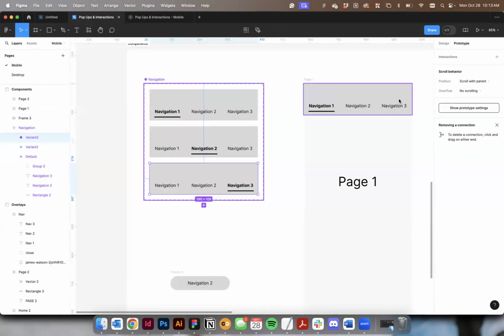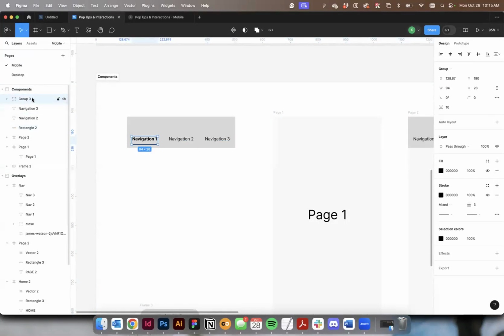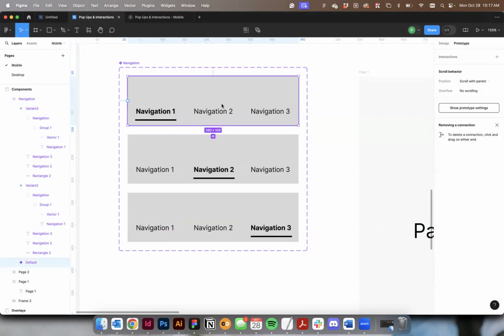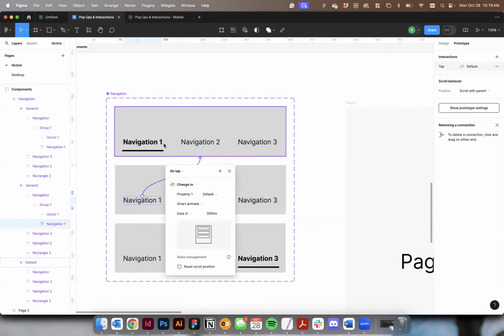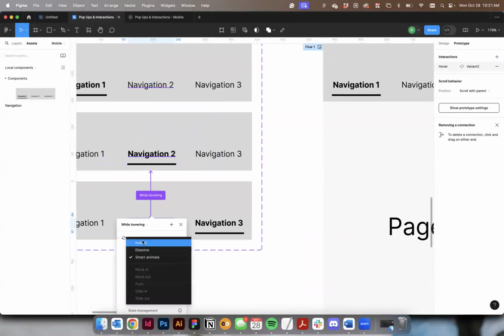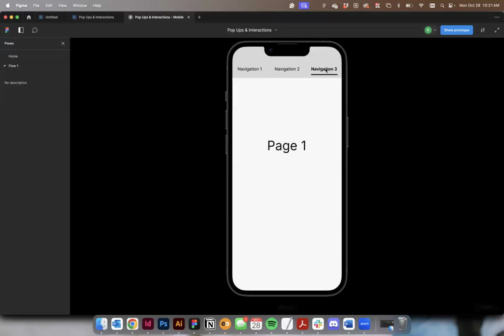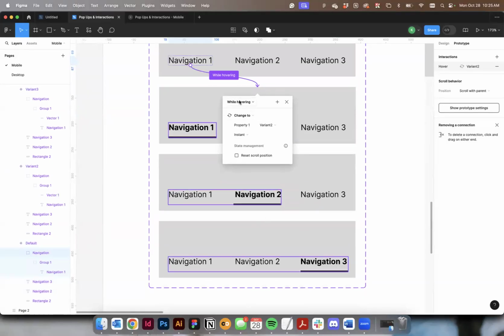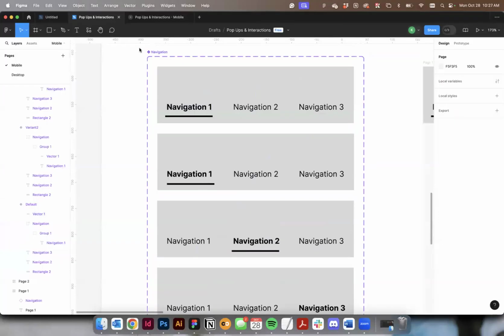Figma Navigation Component Option Tutorial